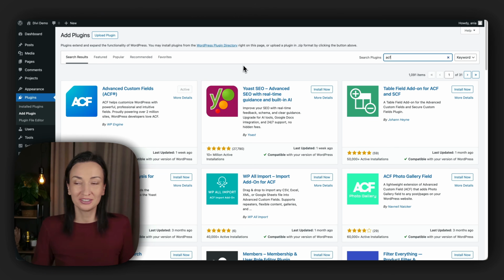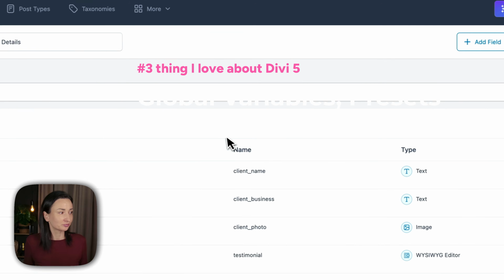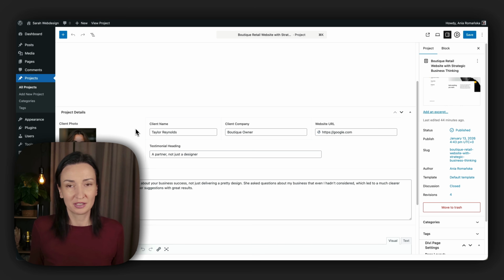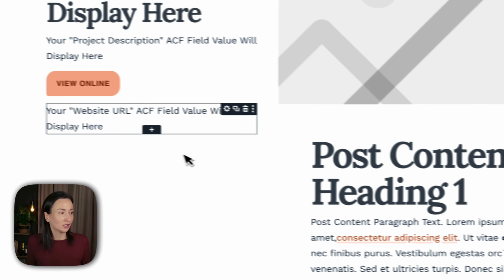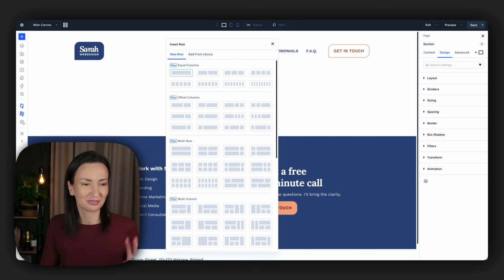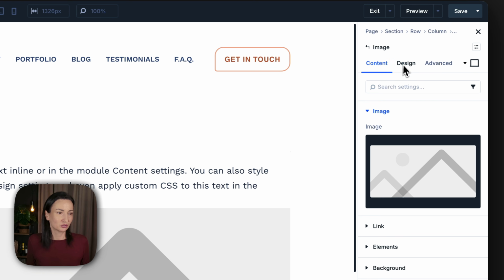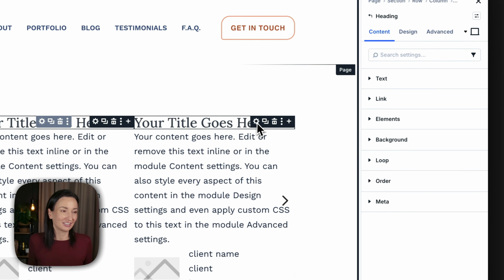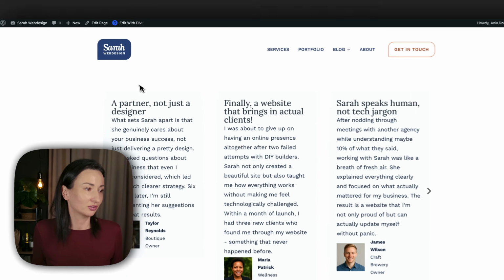Divi 5 Loop Builder + ACF: Create a Dynamic Testimonial Carousel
In this tutorial, I'll show you how to build a dynamic testimonial carousel in Divi 5  using the ACF Advanced Custom Fields plugin and Divi's powerful Loop Builder.

No more manually updating sliders — once this is set up, adding a new testimonial is as simple as filling out a few fields in your WordPress dashboard.

Here's what we cover:
01:16 – Setting up ACF custom fields (client name, photo, testimonial content)
04:45 – Creating a custom Testimonials post type with ACF
06:54 – How dynamic content works in Divi's Theme Builder
09:27 – Replacing static content with dynamic content in modules
13:06 – Using the Divi 5 Loop Builder with the Group Carousel module
15:28 – Building the carousel slide structure
19:45 – Connecting custom fields to modules with Loop Post Custom Field
22:39 – Final result on the front end

🎓 Want to go deeper? Check out the Divi Stylist Academy - my comprehensive program fully updated to Divi 5, with weekly live Q&A sessions:
Join the waitlist to get notified when the next course edition starts!